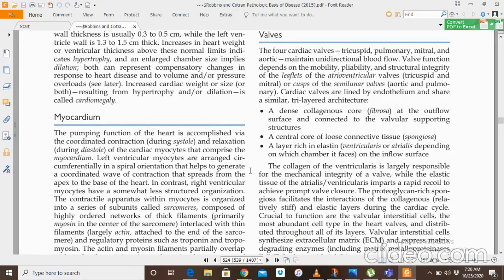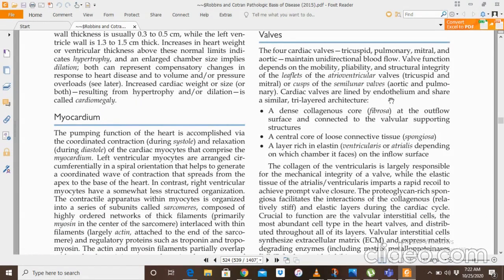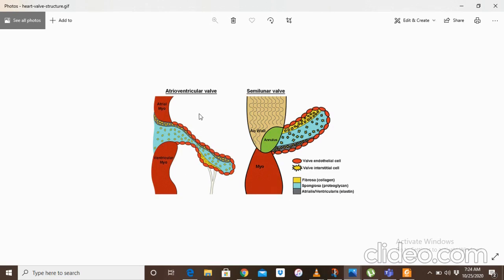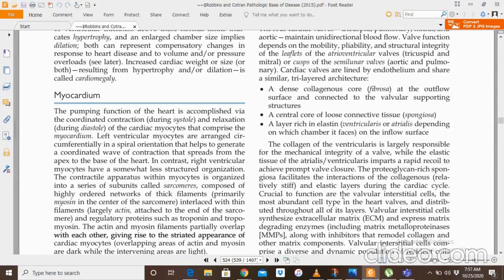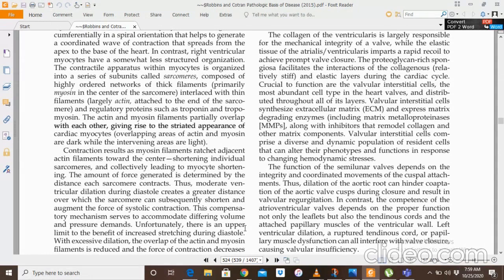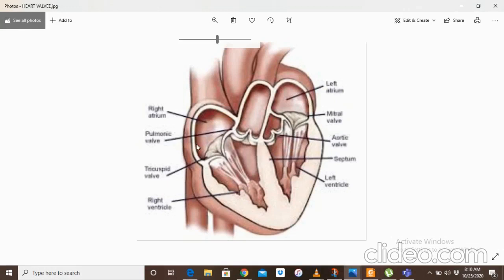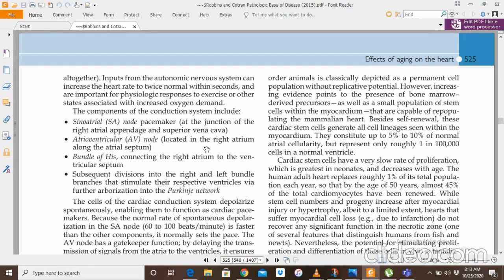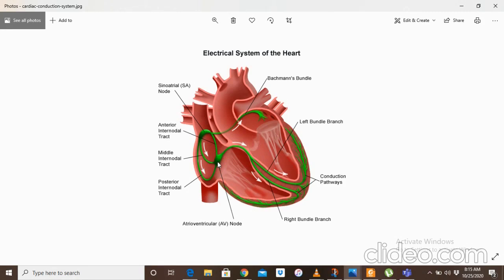Chapter: HEART (ROBBINS AND COTRANS) Lecture 2| Valves and Conducting system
Reading med books is a difficult task for students so here I'm using Robbins to make your medical journey easy. listen to these lectures and then read the book I bet, you will find a major difference.
"in this lecture, I have taught you the different valves of the heart, their architecture with amazing diagrams, and the conducting system of the heart with diagrams related to it.
Diagrams help you to make concepts and you can retain that topic for a longer period of time.
Learn the heart with the heart ❤
stay with me for more videos of this chapter.